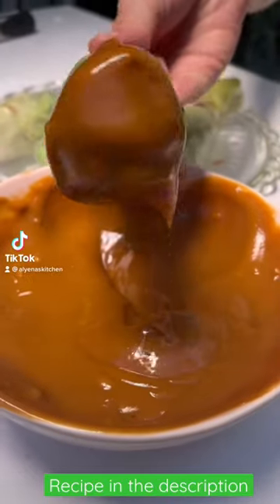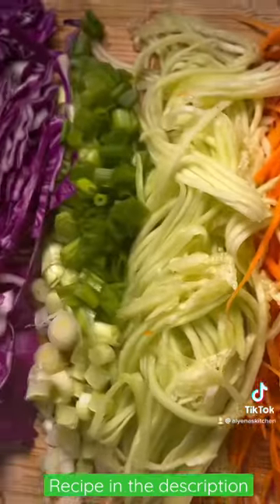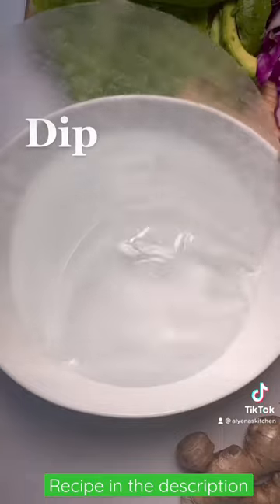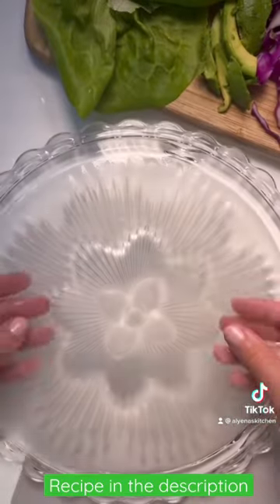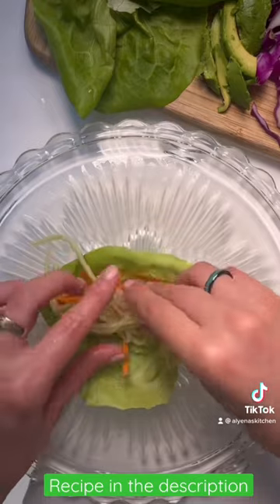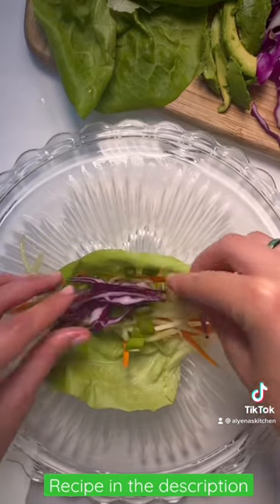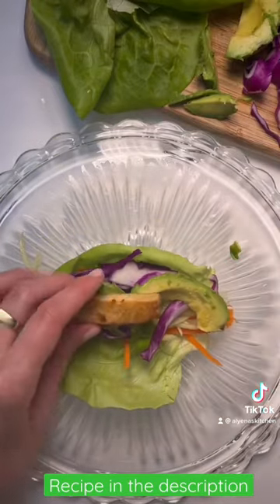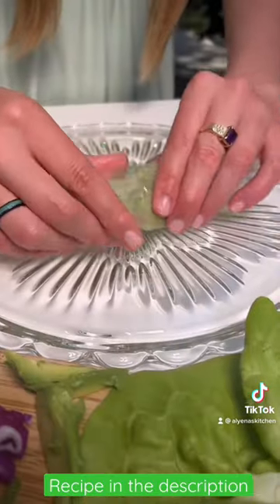How to Make Spring Rolls HEALTHY and EASY Vegetarian Recipe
Spring Rolls! These spring rolls are so fresh and great as a healthy dinner option! You can also meal prep them.

Vegetable Spring Rolls Recipe
Spring rolls wrapper
Butter Lettuce
Carrot
Cucumber
Red cabbage
Avocado
Green onion
Tofu (or protein of choice I like trader joe’s teriyaki tofu)

Peanut Sauce
1/3 cup peanut butter
2 tbsp rice vinegar
2 tbsp maple syrup
2 tbsp soy sauce
1 tbsp sesame oil
3 gloves garlic minced
Optional sriracha for spice
1-3 tbsp water if you need it to thin

Stir all ingredients together expect water. Add water if the sauce is too thick. Enjoy